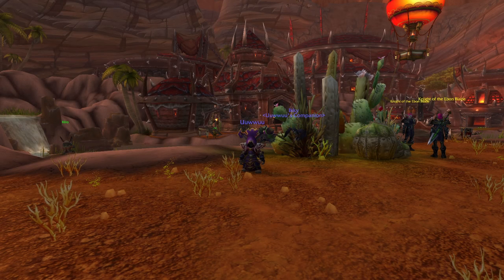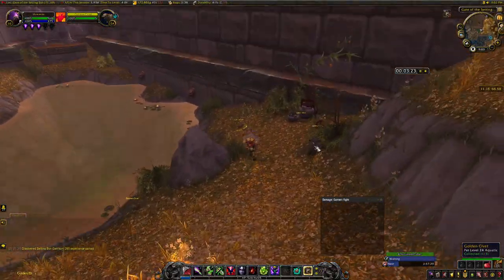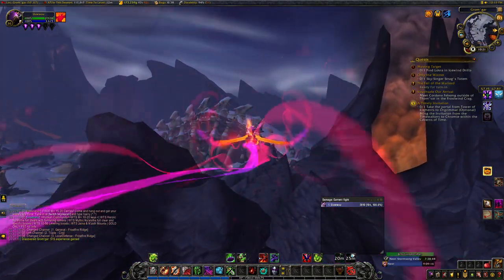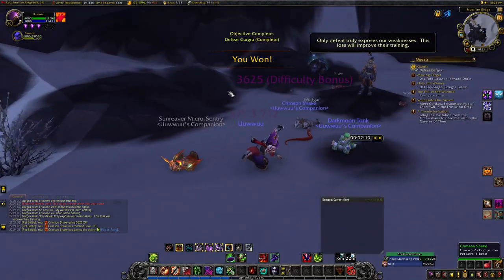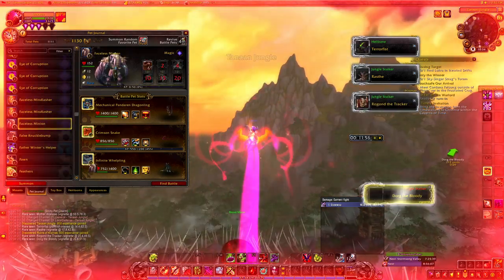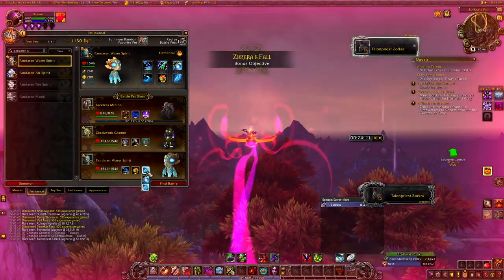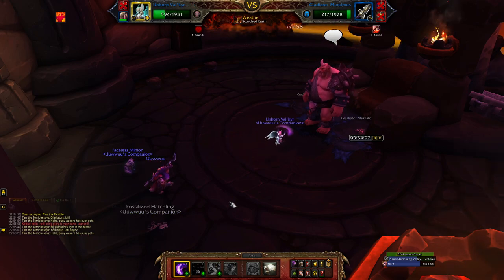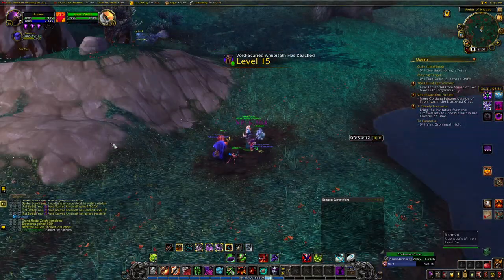Is Pet Battle Leveling Viable?│World of Warcraft